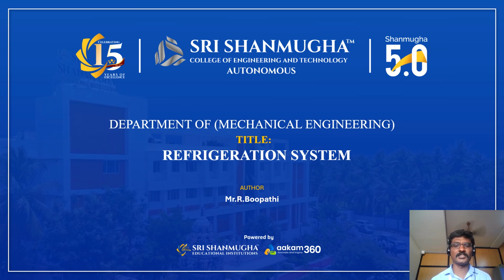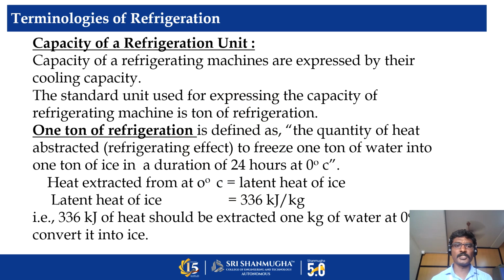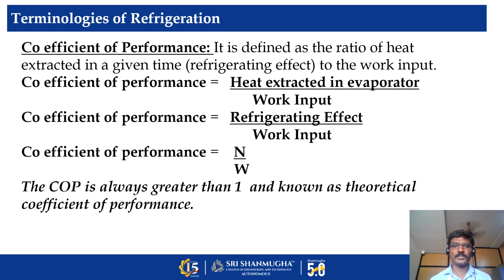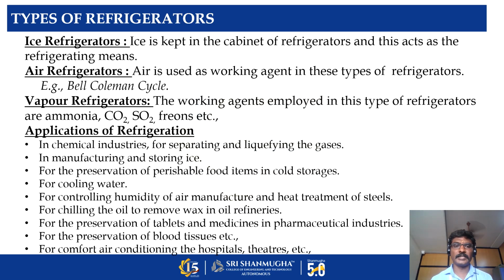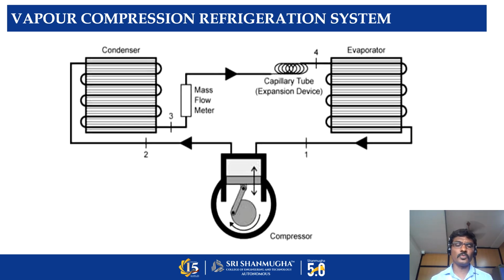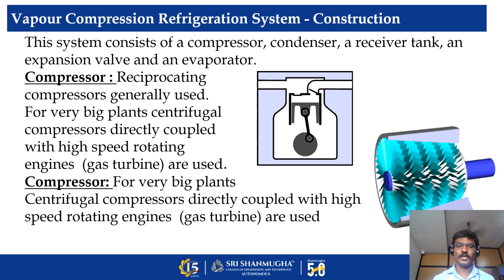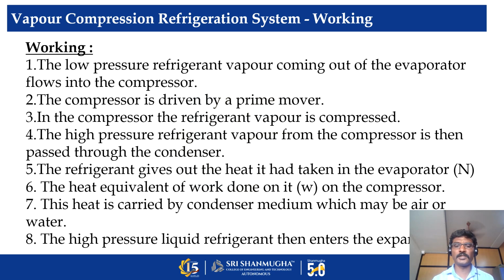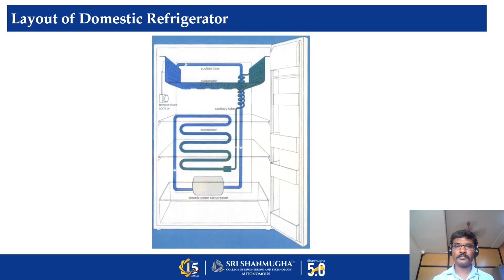Refrigeration system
"1. Removes heat to produce cooling.
2. Uses refrigerant for heat transfer.
3. Main parts: compressor, condenser, evaporator, expansion valve.
4. Used in refrigerators, ACs, and cold storage."